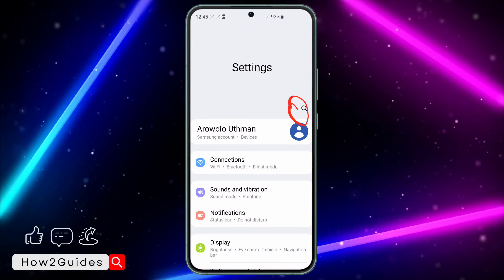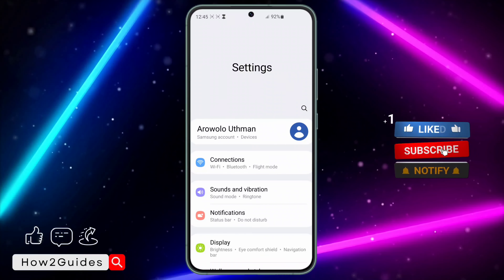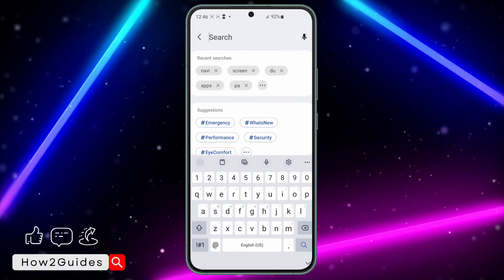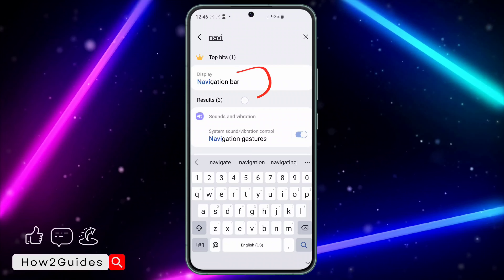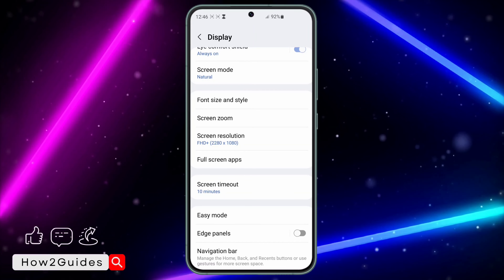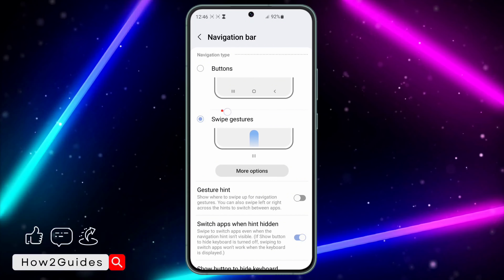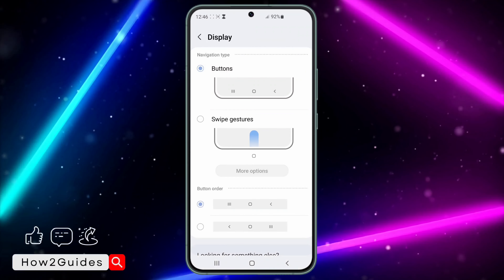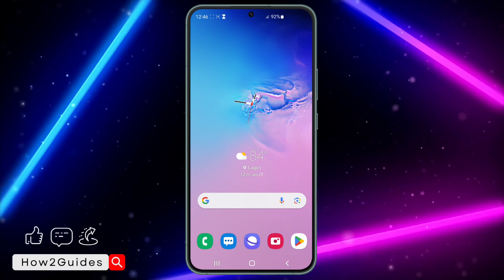How to Add Back Button on Android Phone - Quick and Easy Guide!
Learn how to add a back button on your Android phone with our comprehensive guide! Whether you're looking to enhance navigation or customize your device, this tutorial has you covered. Discover simple methods to enable a virtual back button on your Android device for easier navigation. Watch now and optimize your Android experience with a convenient back button!